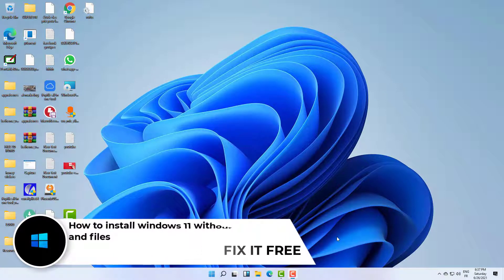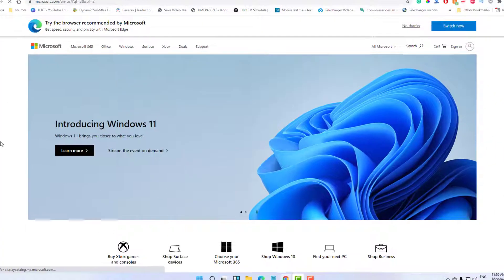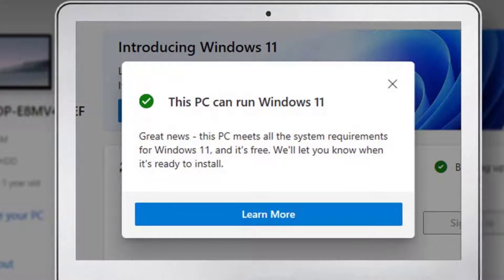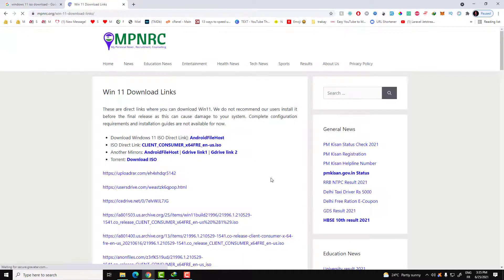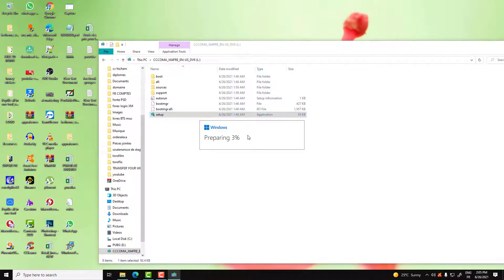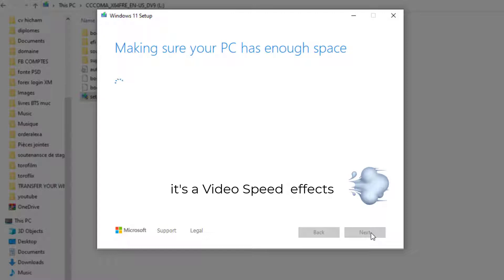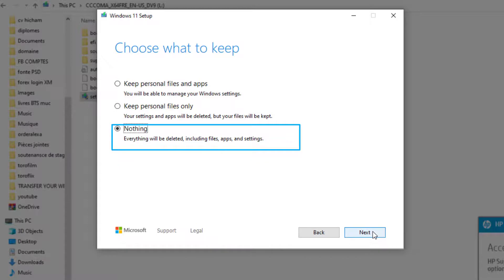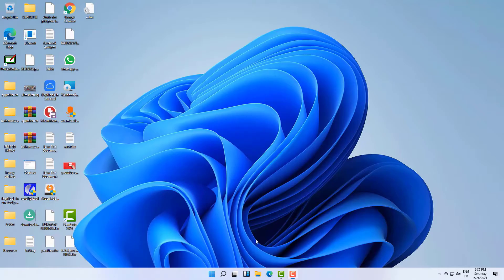How to install windows 11 without losing apps and files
Let’s collaborate and bring your ideas to life 🚀 thank you for watching my new video I hope you enjoy your new system (Windows 11), don't forget to clean your computer and delete all the old system files